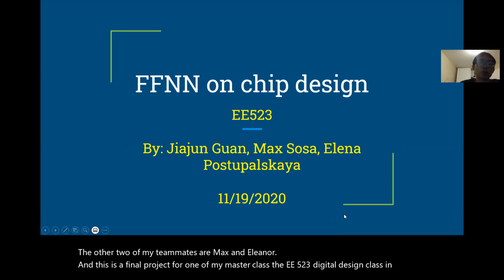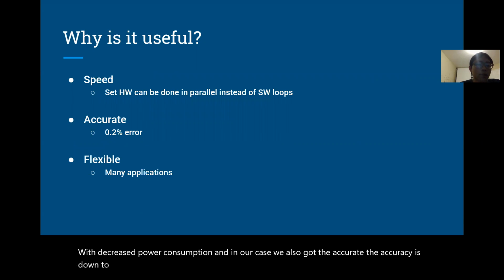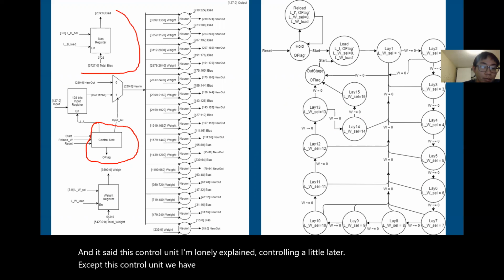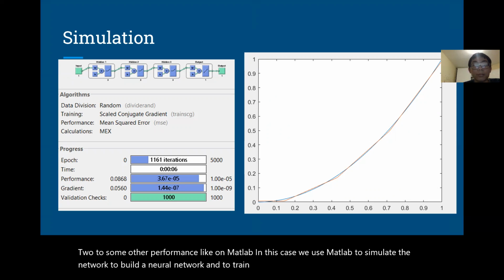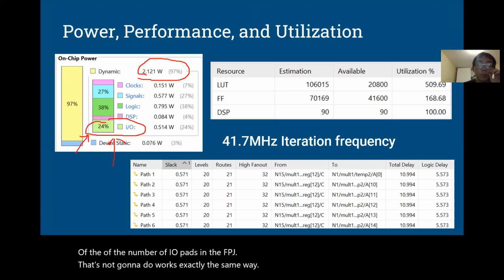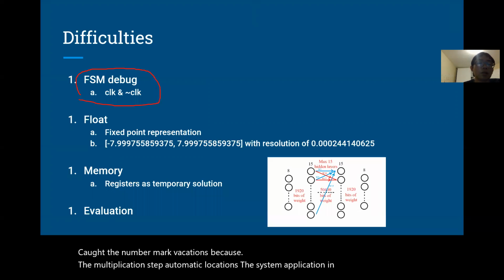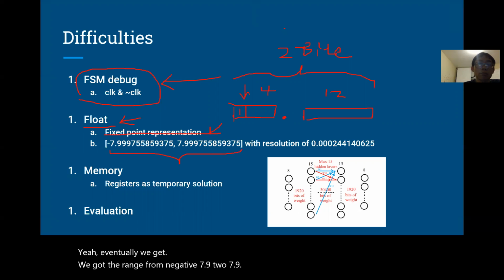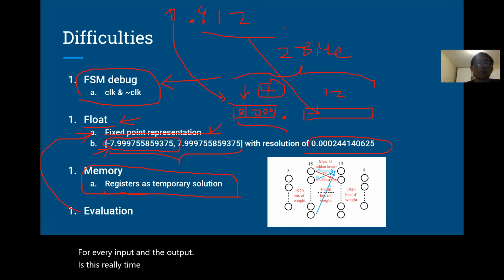FFNN on chip design presentation